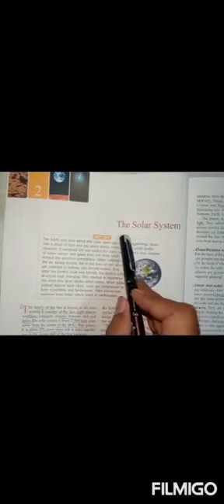Class 8th. Geography(1)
The Universe